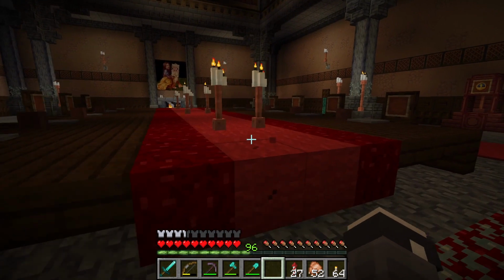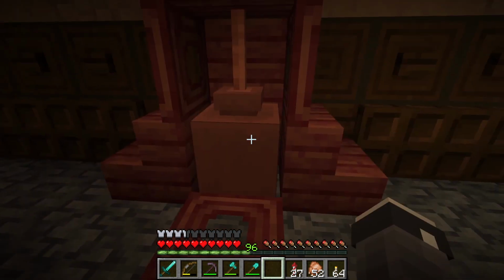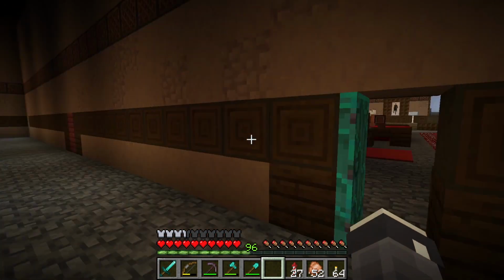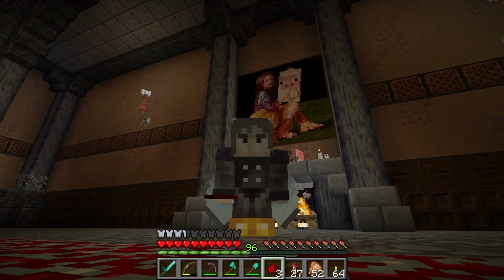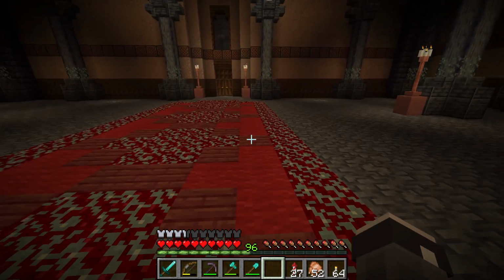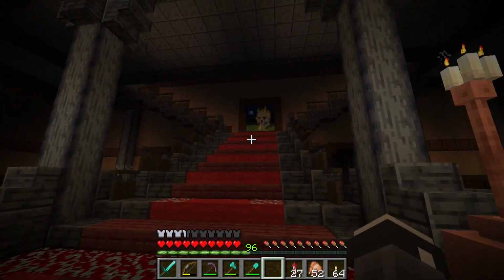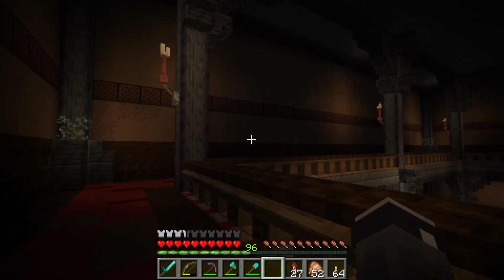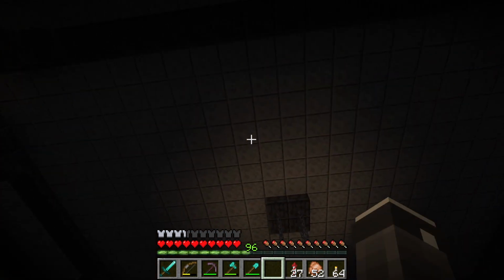A Perfect Fit EP 10| Metacraft Season 3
Double digits! Episode 10 brings an expansion to our territory, Connecting the mountain to the land below with a giant staircase. More interior added to the mansion with another resident evil inspired build, and talks of our nether portal location.

Metacraft Members